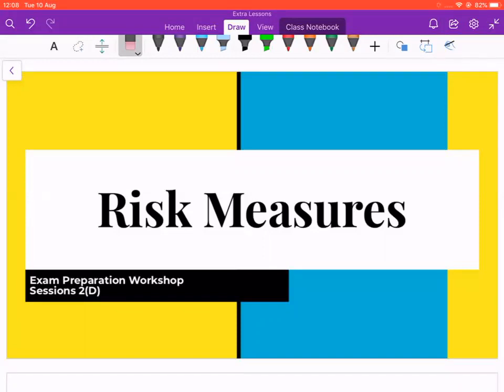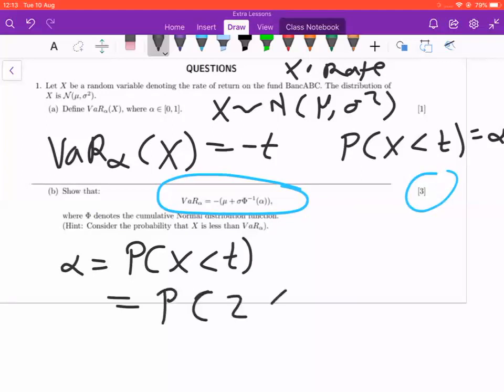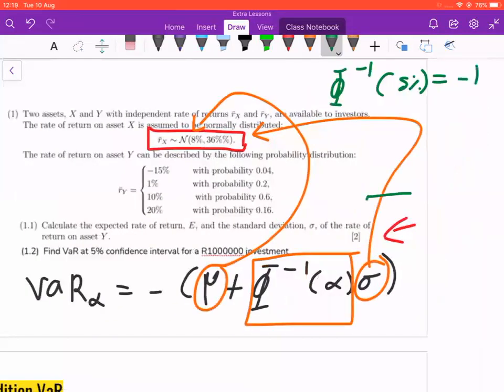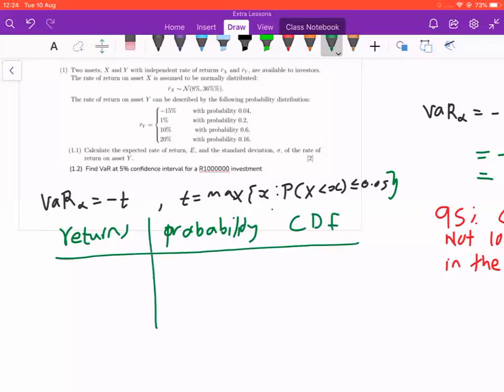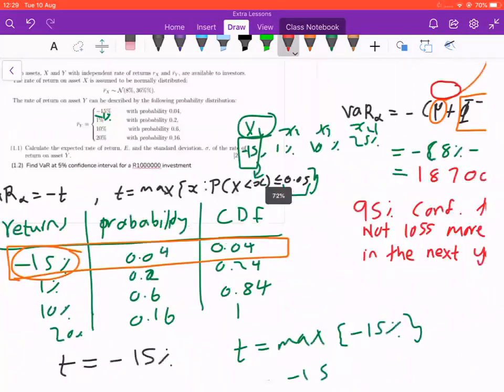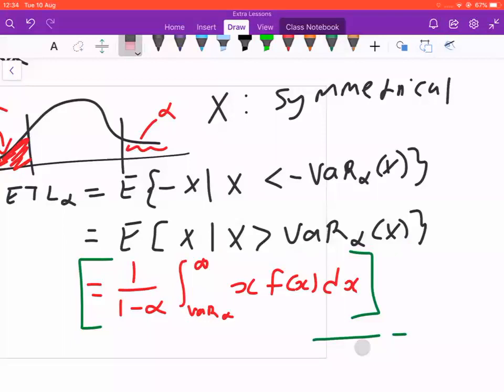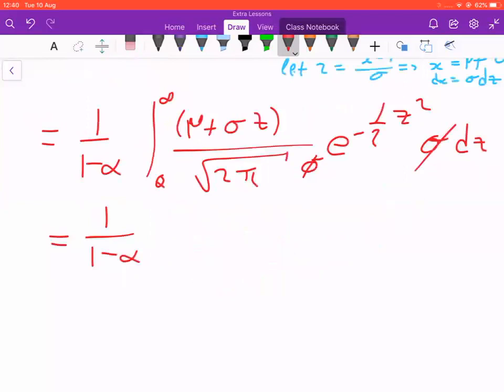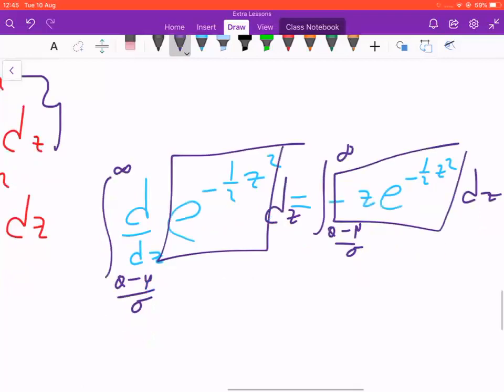Risk Measure: VaR and Conditional VaR